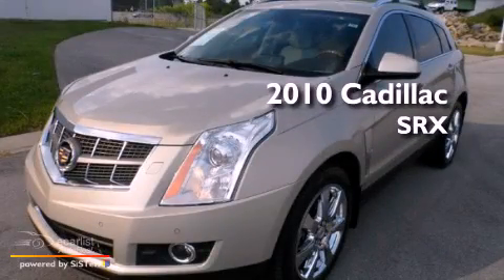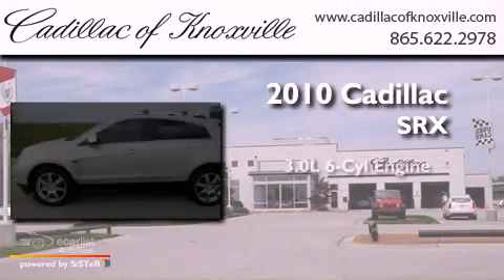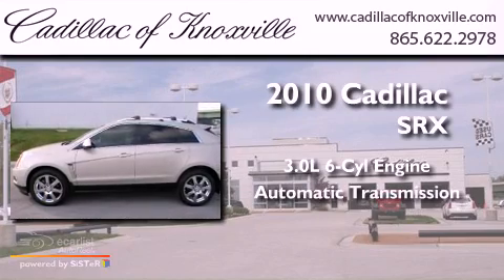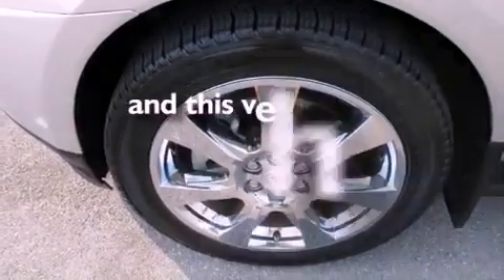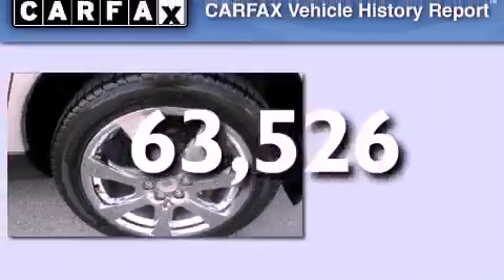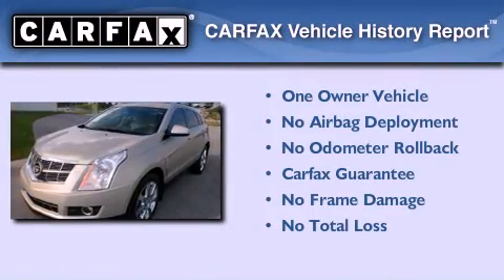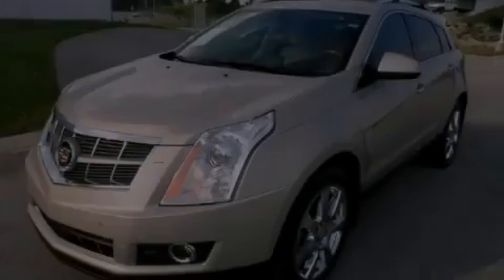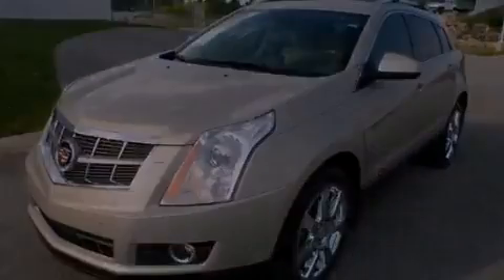Pre-Owned 2010 Cadillac SRX Knoxville TN 37922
Year : 2010
 Make : Cadillac
 Model : SRX
 Engine : 3.0L VVT DOHC V6 SIDI
 Trans . : Automatic
 Exterior : Gold
 Miles : 63,541
 Interior : Tan